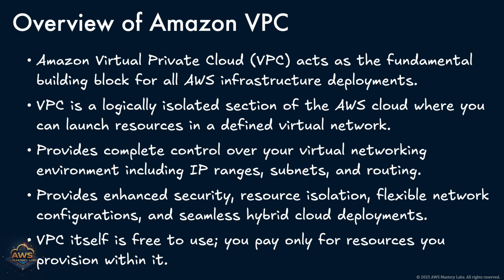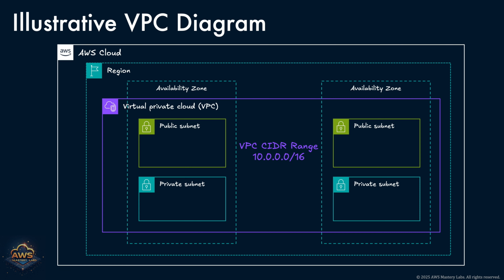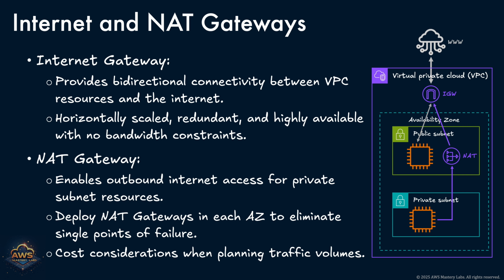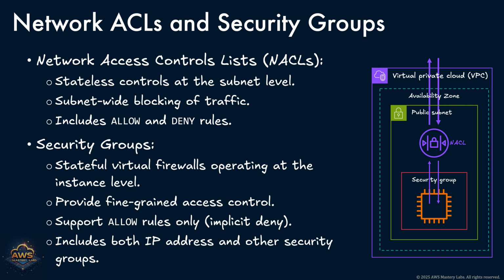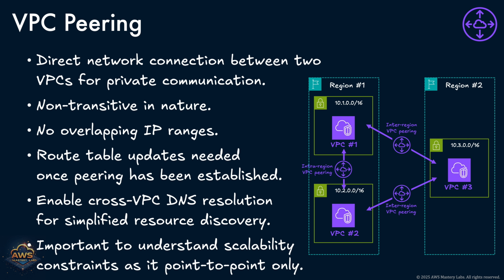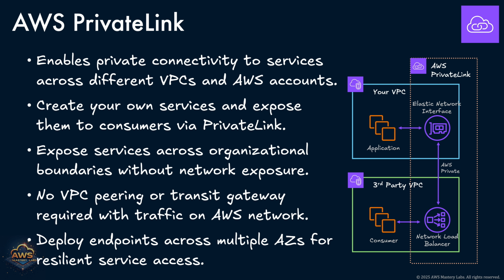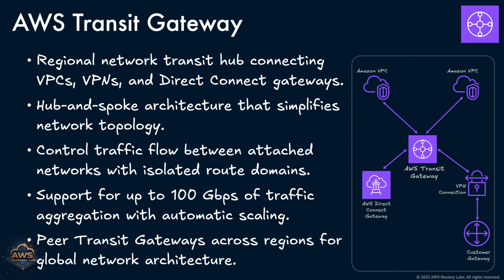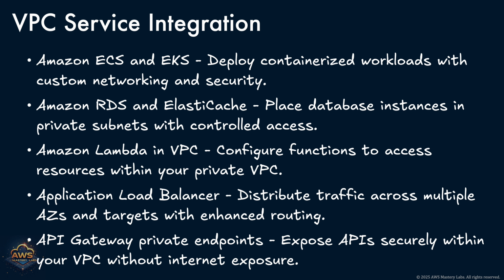Amazon VPC - Getting Started Series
As organizations move their workloads to the cloud, networking becomes a foundational component of secure and scalable cloud architecture. Amazon Virtual Private Cloud (Amazon VPC) enables you to create a logically isolated network environment within AWS, where you can launch and manage resources in complete control of IP addressing, subnets, routing, and security configurations.

In this beginner-friendly video of the “Getting Started” series, we break down the core concepts of Amazon VPC to help you understand how to design and configure your own private cloud environment. Whether you’re new to cloud networking or brushing up on the basics, this video lays the groundwork for building secure and scalable applications on AWS.

✅ What you’ll learn in this video:
 • What is Amazon VPC and why it’s critical for cloud infrastructure
 • Key components of a VPC: subnets, route tables, internet gateways, and NAT gateways
 • The difference between public and private subnets
 • How security groups and network ACLs enforce traffic control
 • Common VPC design patterns for high availability and isolation

🔗 Helpful Resources:
• Amazon VPC Overview
• VPC Documentation
• AWS Networking Fundamentals